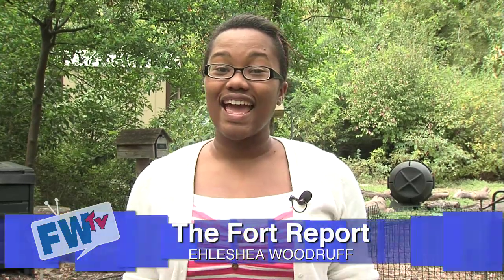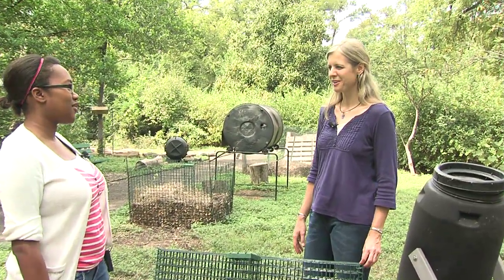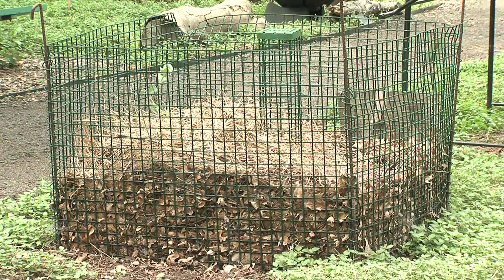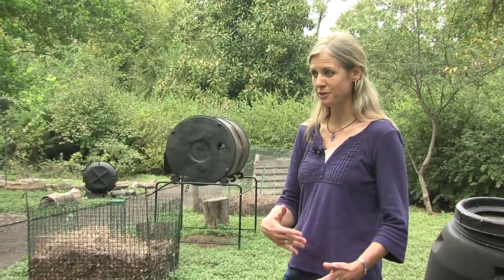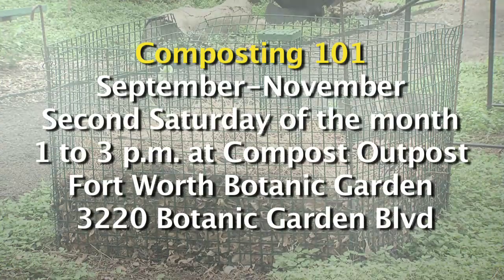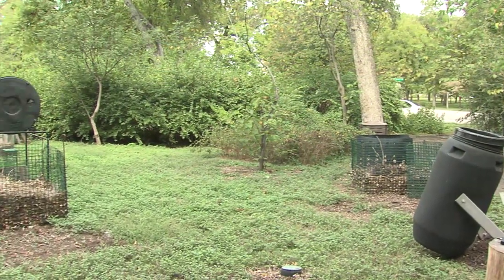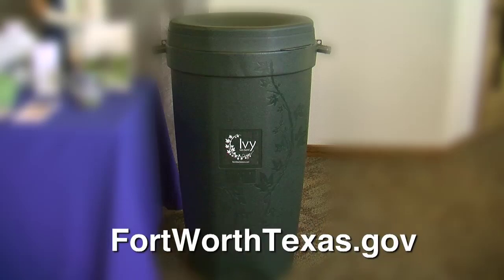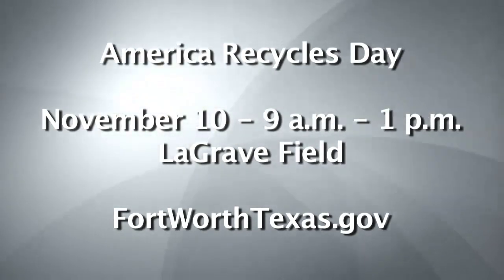Fort Report: Composting in Your Backyard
Ehleshea heads to the Botanic Garden's Compost Outpost to learn more about composting.